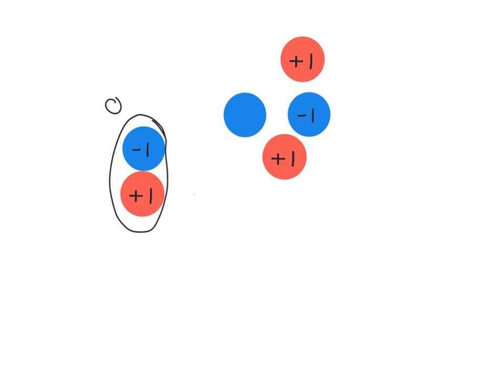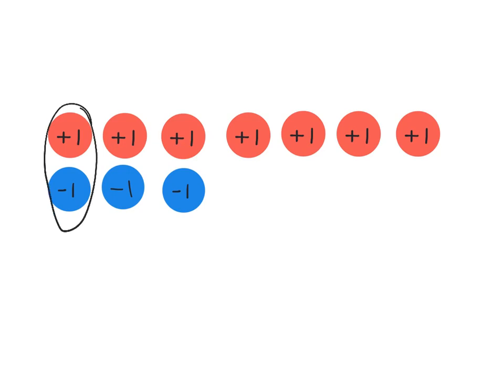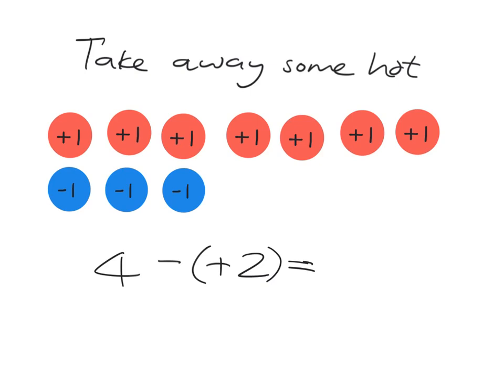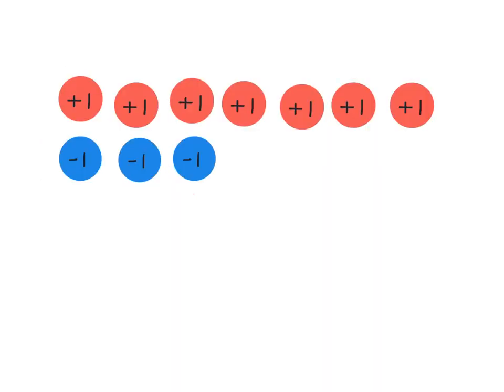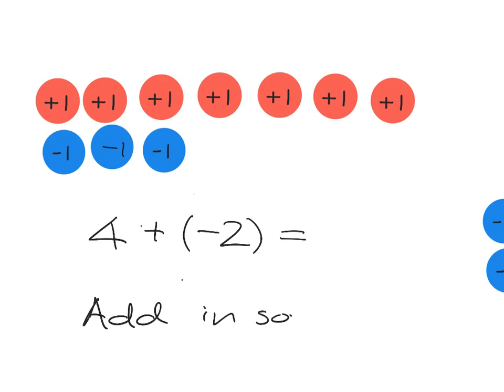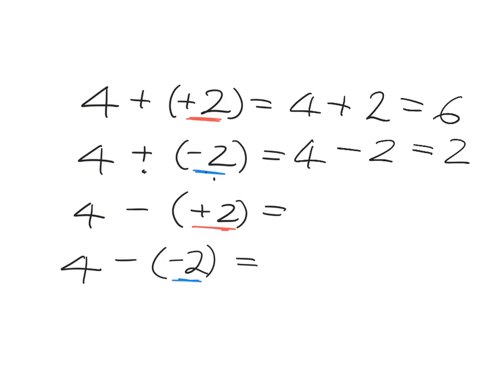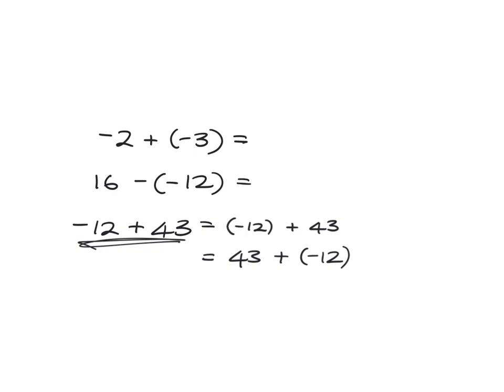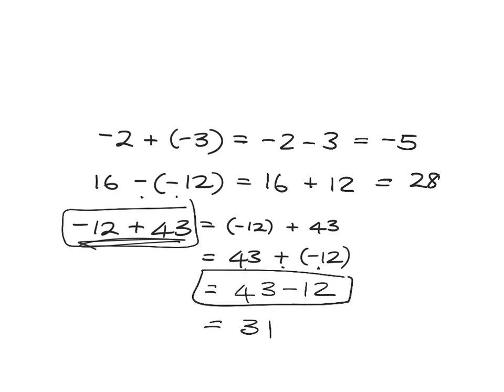Integers 8.3 Adding and subtracting integers with brackets